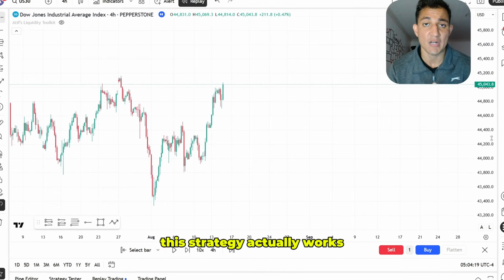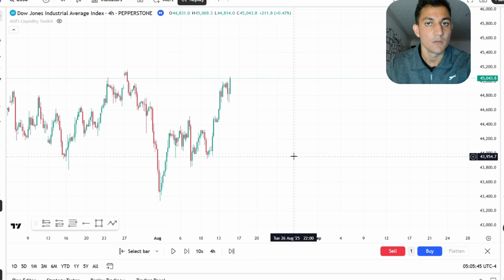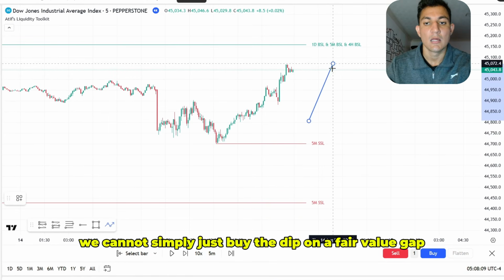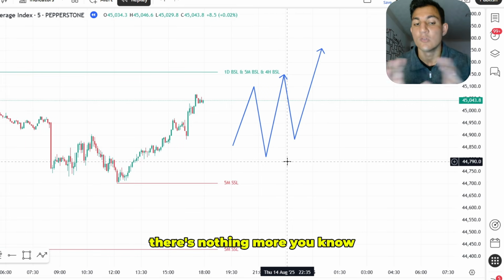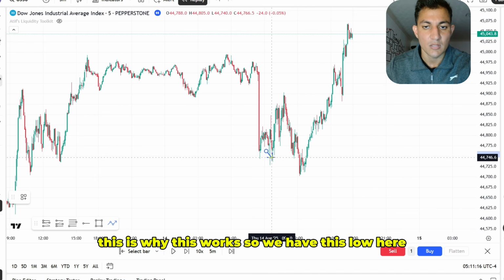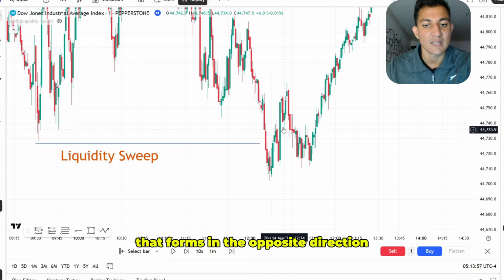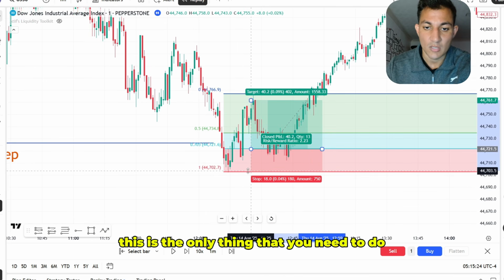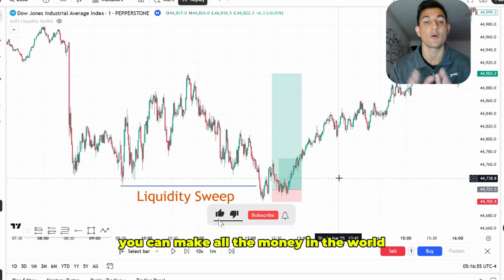I Finally Solved Liquidity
Have you found my teachings useful? If so you can learn everything you need to become a consistently profitable trader

Time Stamps:
00:00 - Intro
00:22 - Bias
02:47 - Sweep
06:57 - Entry